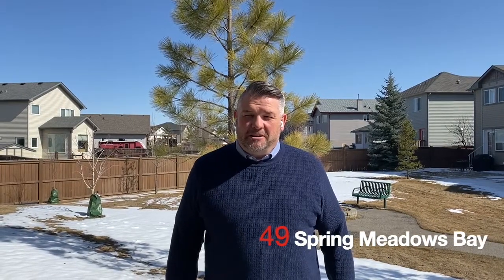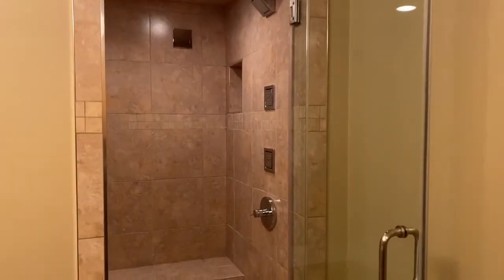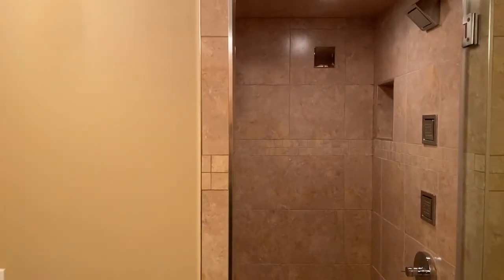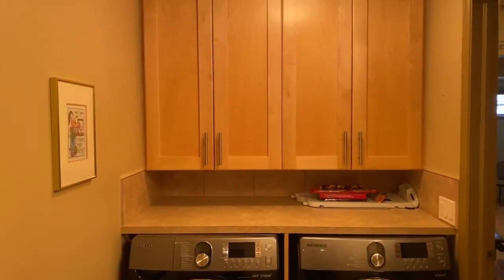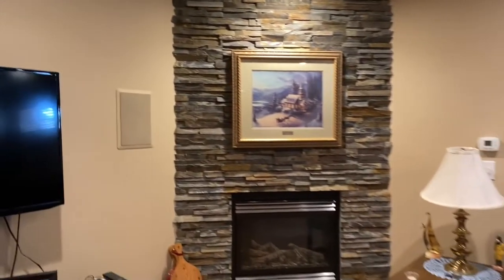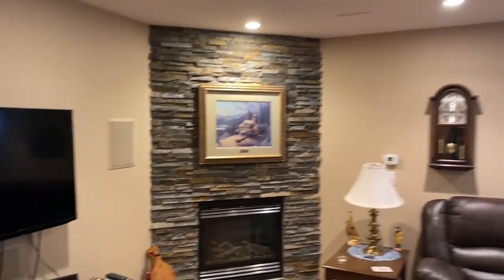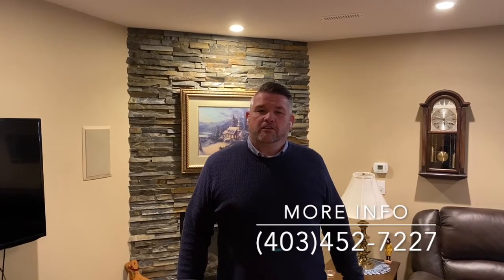49 Spring Meadows Bay Teaser Video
Incredible 2 storey townhome for sale in the desirable community of Cimarron! 🏘 Welcome to today’s Virtual Walk Through 🎥  of 49 Spring Meadows Bay ! Join Danny James as he highlights all the amazing features this fantastic townhome has to offer. Located close to Shopping, Restaurants, playgrounds and so much more!💯